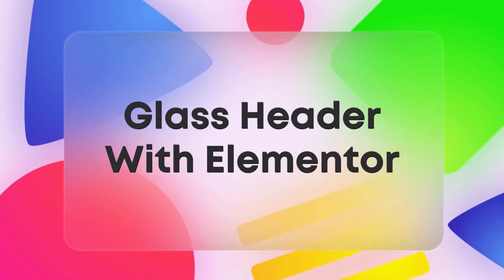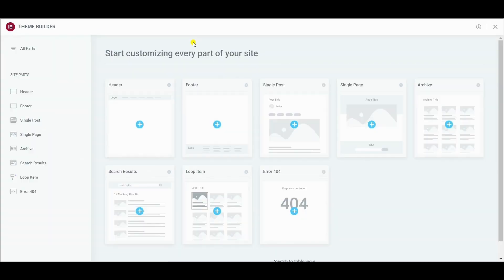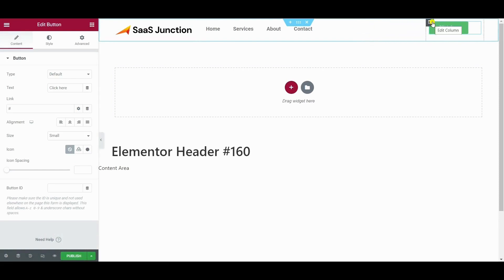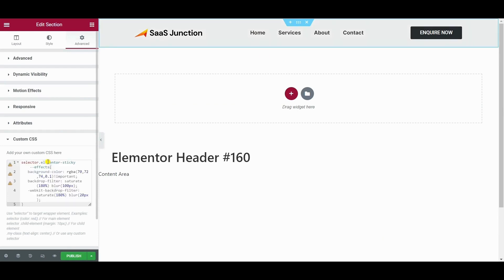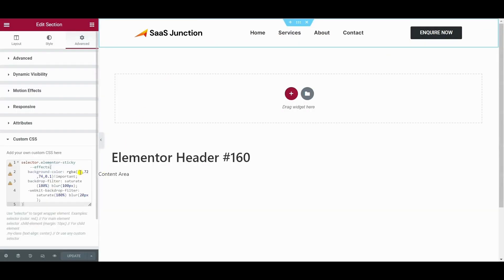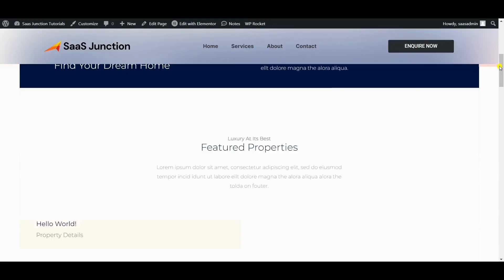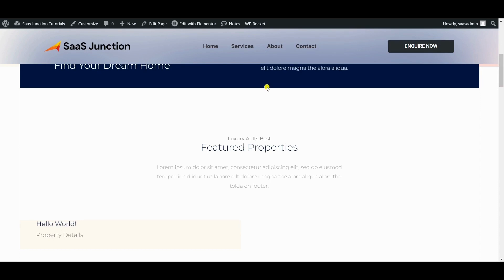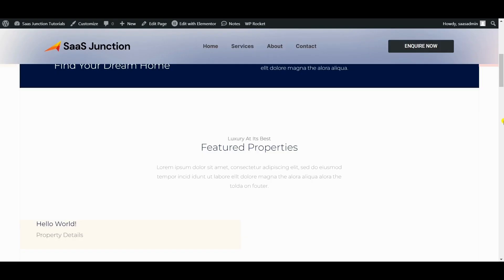How to Create a Blurry Glass Header in WordPress with Elementor Pro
Looking for a creative and unique way to design your WordPress website header? This video will show you how to create a blurry glass header in WordPress with Elementor Pro. This is a great way to make your website stand out and impress your visitors.